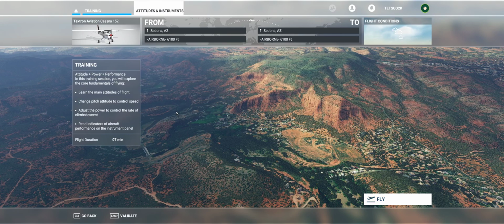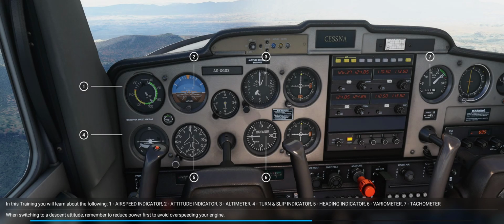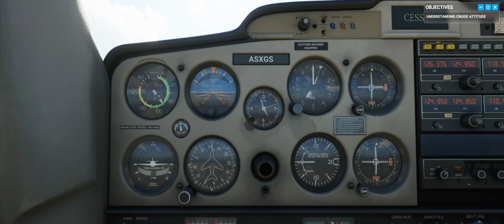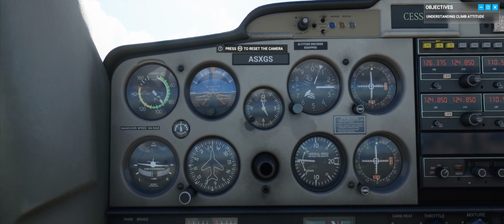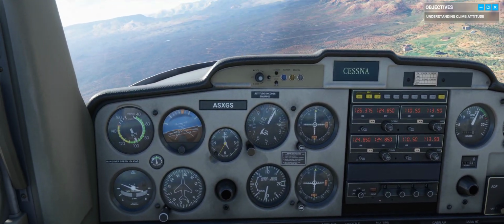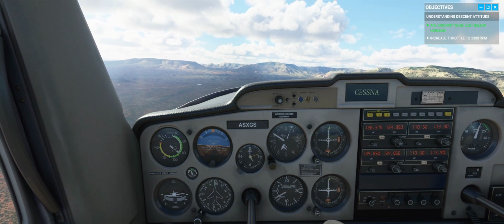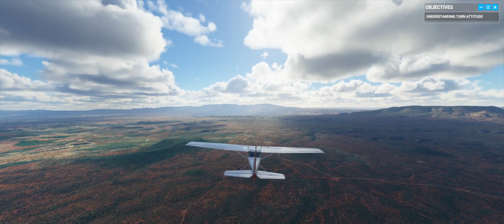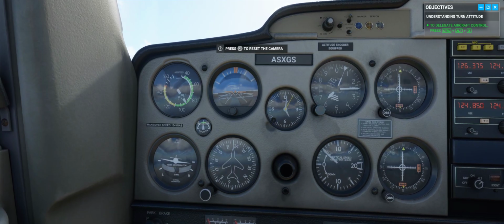MS Flight Simulator Ultrawide |Training| Attitudes & Instruments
Microsoft Flight Simulator (colloquially known as Microsoft Flight Simulator 2020) is a flight simulator developed by Asobo Studio and published by Xbox Game Studios for Microsoft Windows and Xbox Series X. It was released on August 18, 2020 for Microsoft Windows. It is the eleventh major entry in the Microsoft Flight Simulator series, preceded by Flight Simulator X.

Flight Simulator simulates the entire Earth using textures and topographical data from Bing Maps. Three-dimensional representations of the world's features, such as terrain, trees, grass, buildings, and water are generated by Microsoft Azure technology. Through the use of the Azure cloud to render visuals, enhance visual fidelity, and simulate real-world data and effects, as well as calculate physics, the title has been viewed as the culmination of Microsoft's "power of the cloud" mantra. Some players received the Alpha version as part of the game's Insider program. On July 13, 2020, Microsoft opened up preorders, and the PC version became available on August 18, 2020